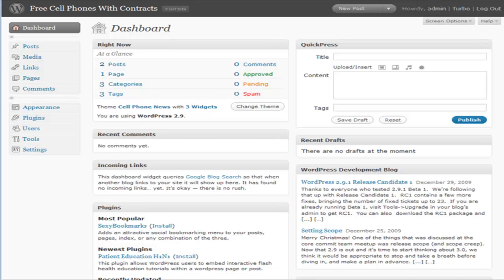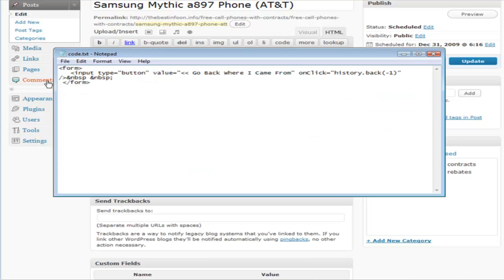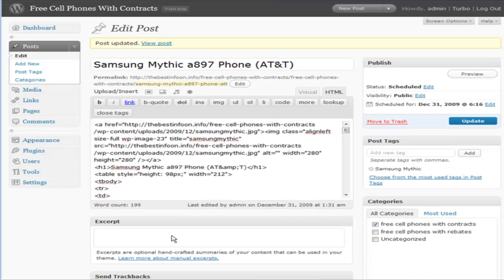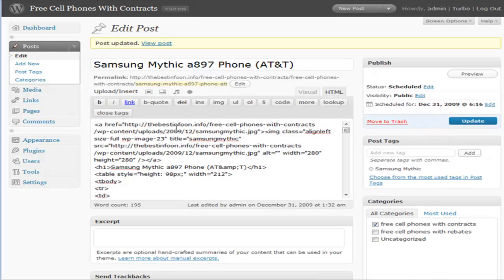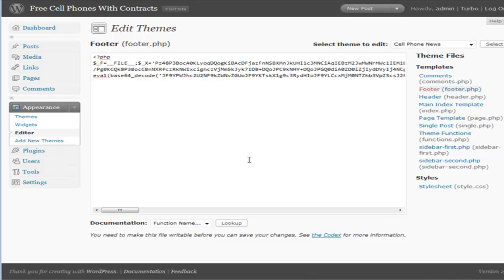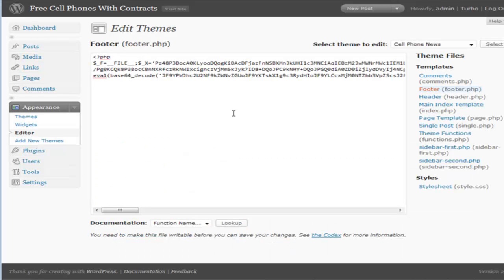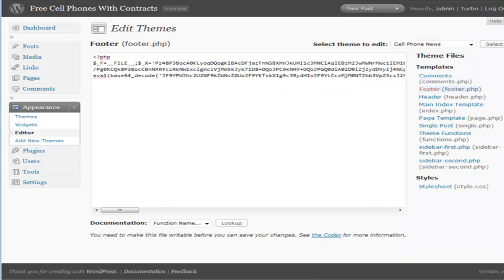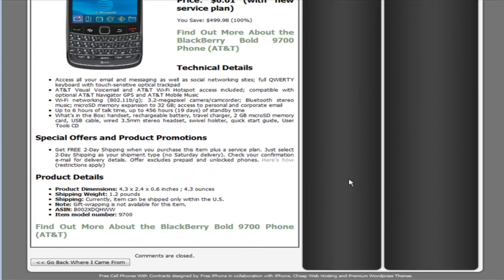How to Add a Back Button to Your Site